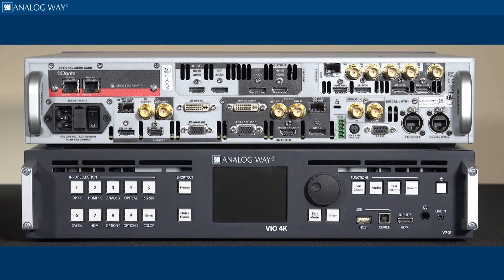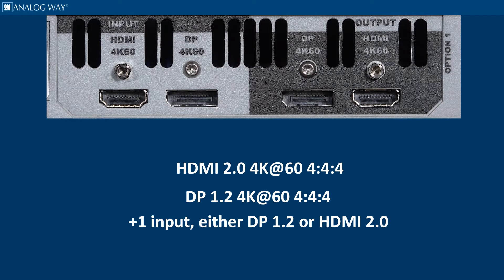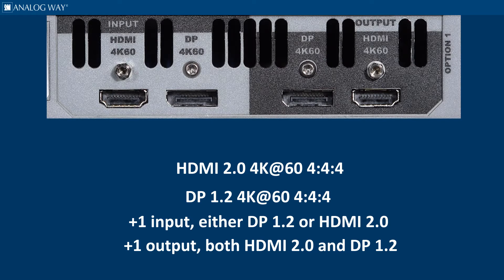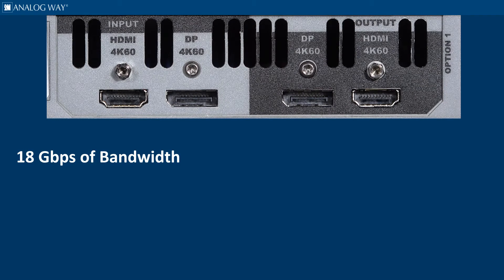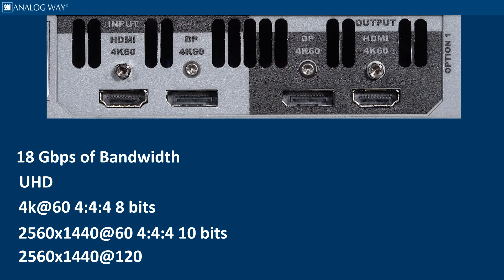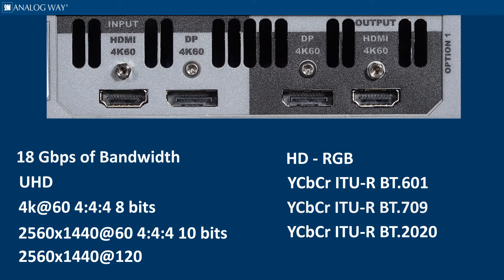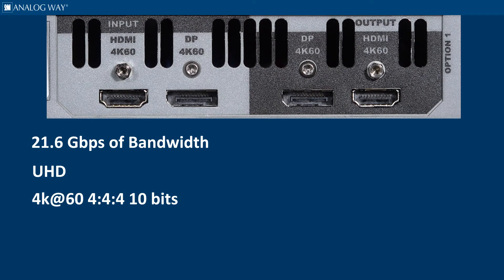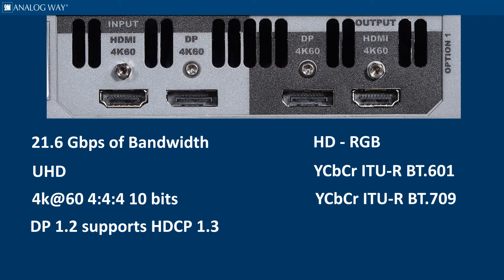VIO 4K Video Series #3 - OPT 4K60P VIO4K Video Expansion Card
This video is part 3 of a 5 part series discussing the 4K60P option card available for the VIO4k unit.